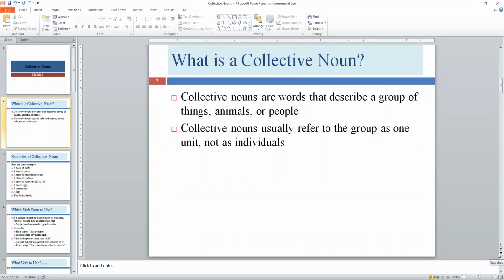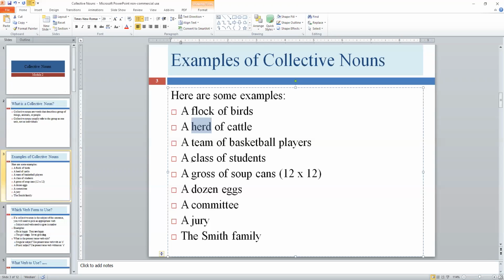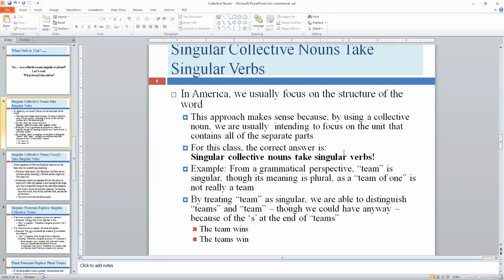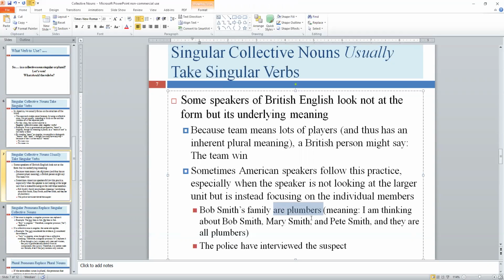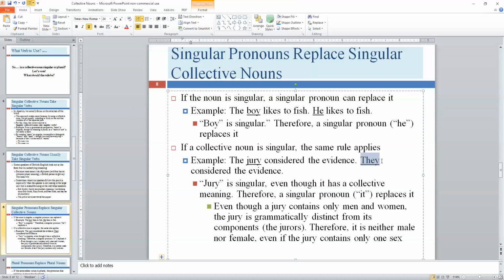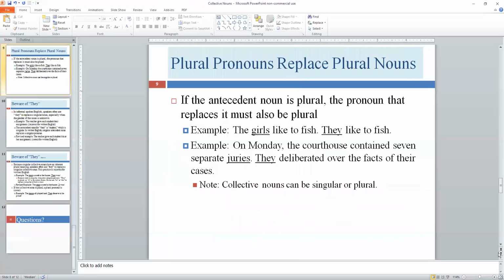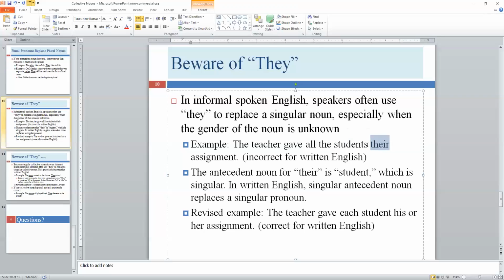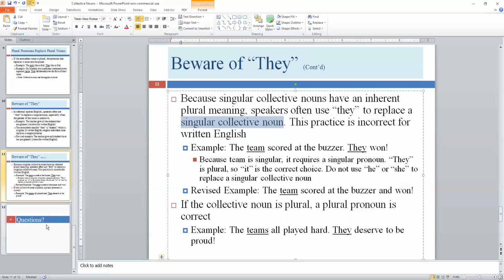Collective Noun Lecture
This lecture covers collective nouns.